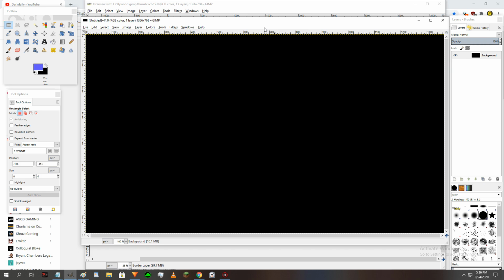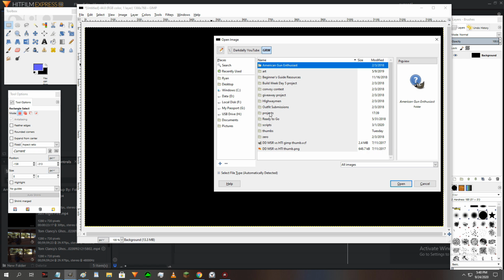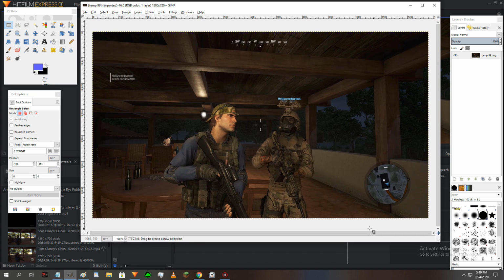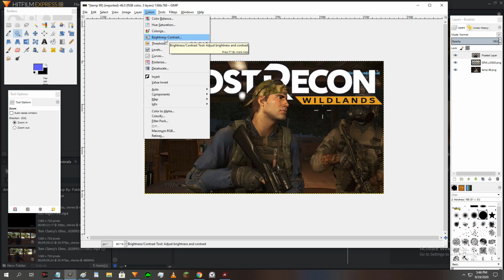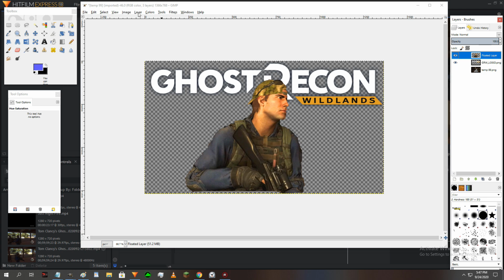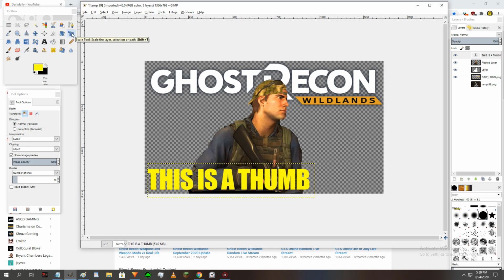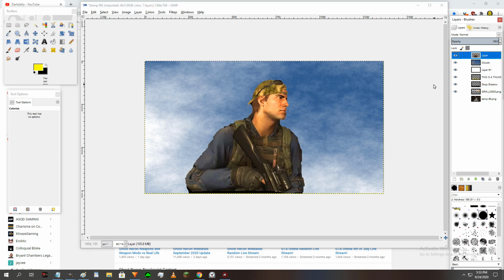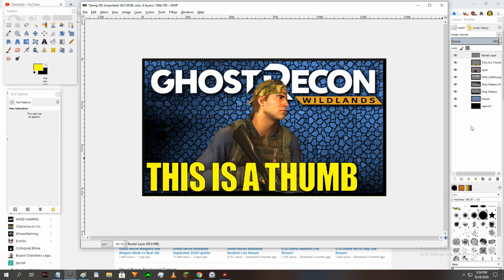Create a YouTube Channel - Establishing a Brand with Art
Many of you may not know this, but a large part of trying to establish a YouTube channel is making your signature your art - or rather making your art your signature.  It helps build your brand.  So let's start there.

it's easier for everyone.